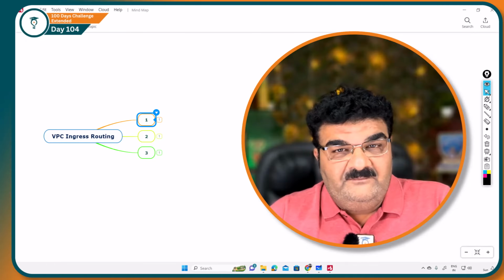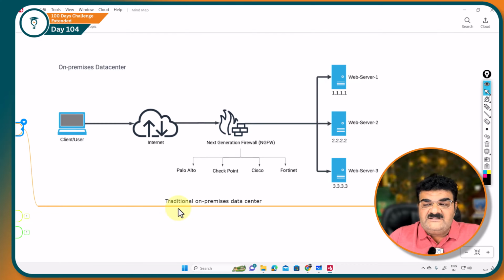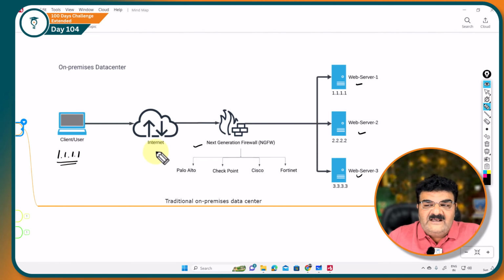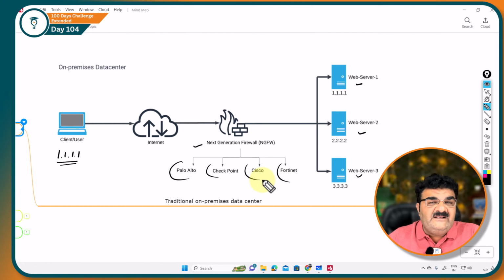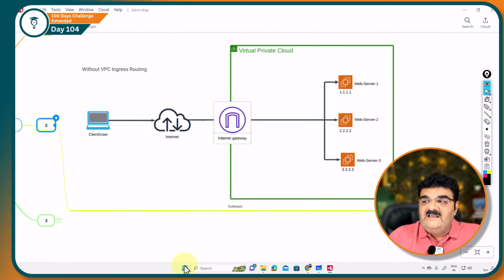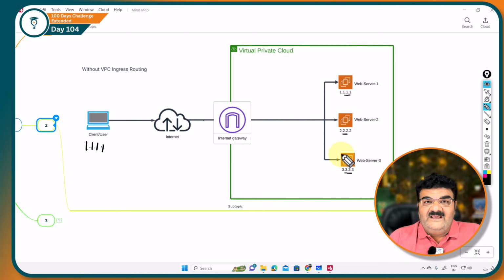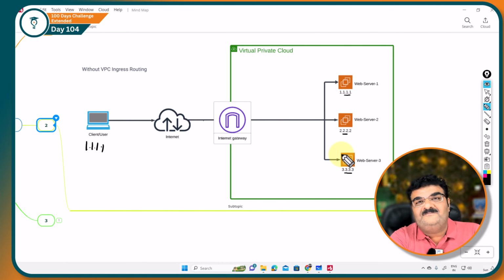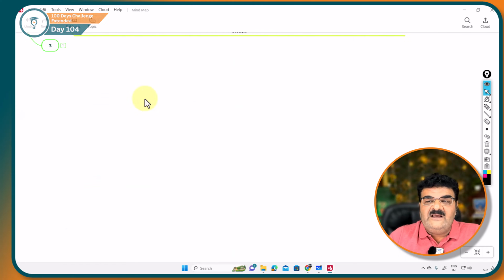Day 104||AWS VPC Ingress Routing || 100 Days Cloud Challenge Extended ||AWS English || Bhavesh Atara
Click On the Link Below And Get Lifetime Membership in AWS+AZURE 7 Course In 1 Package

Dive deep into the world of AWS with our detailed exploration of VPC Ingress Routing! 🌐🔍

Geared towards both students eager to learn about cloud networking and IT professionals beginning their AWS journey, this video offers a thorough understanding of VPC Ingress Routing. We’ll discuss its significance, implementation, and how it can be used to enhance network security and traffic management within your AWS environment.

🔍 What You'll Learn:
1.VPC Ingress Routing Fundamentals
2.Implementation Steps
3.Security and Traffic Management